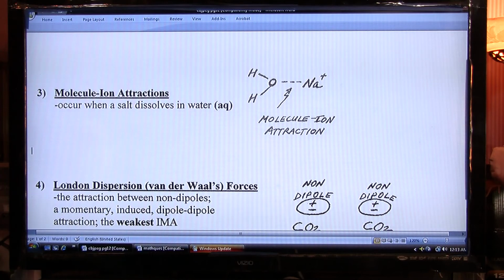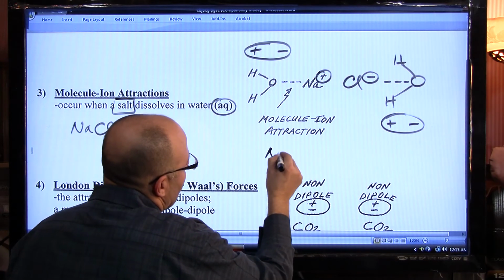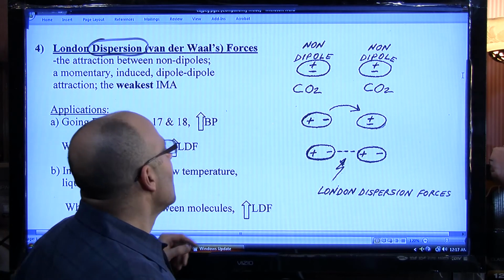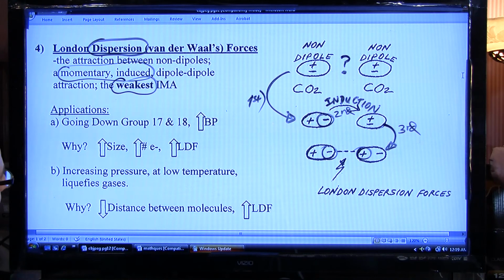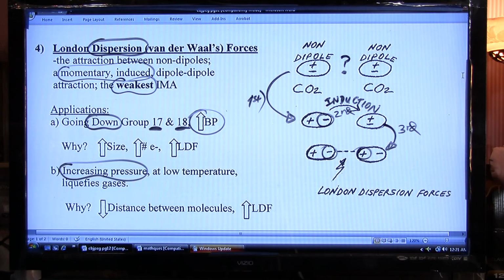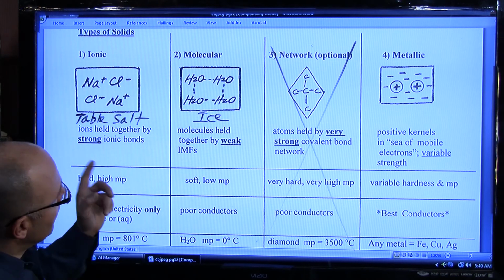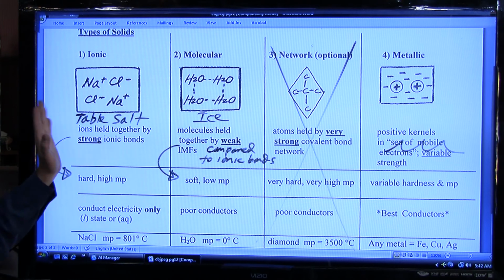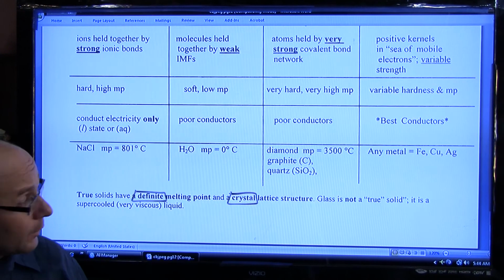cbpg12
Regents Chemistry Review pg12